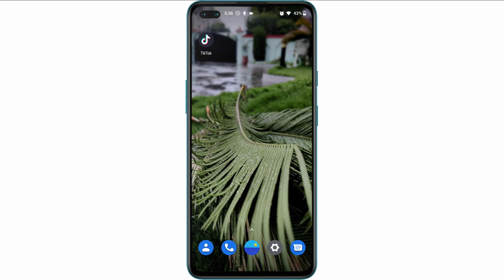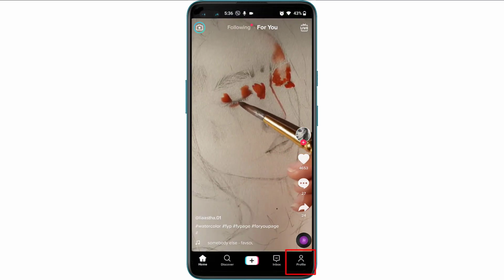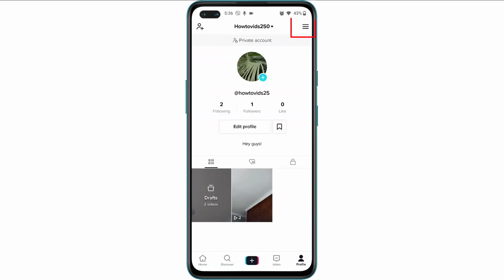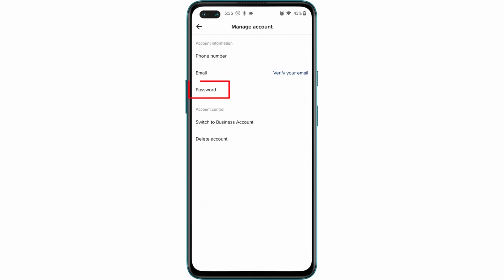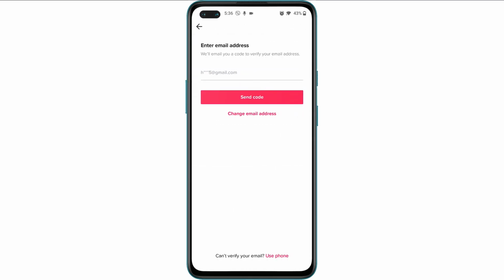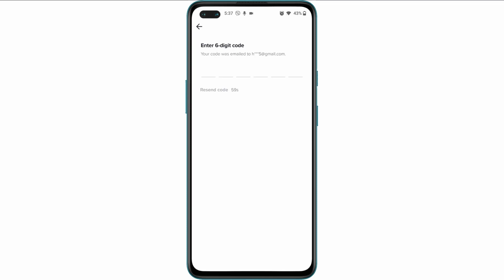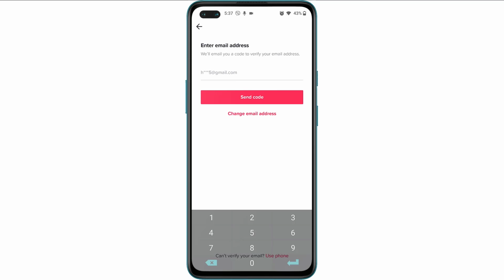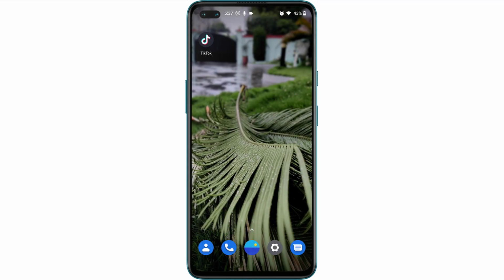How to Change the Password for your TikTok Account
Hi guys! Do you want to learn how to change the password for your TikTok account?

Watch this video, where I show you how to change the password in quick and easy steps!